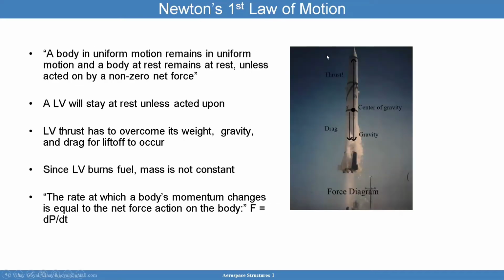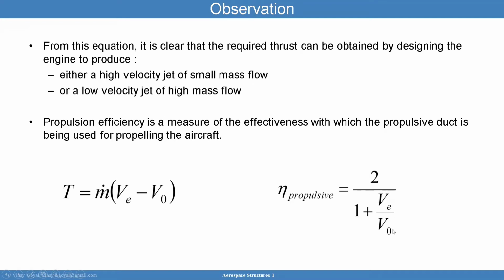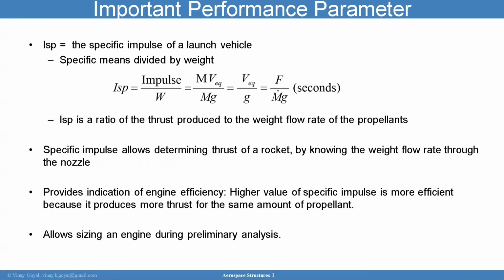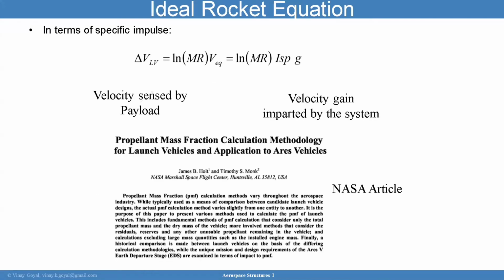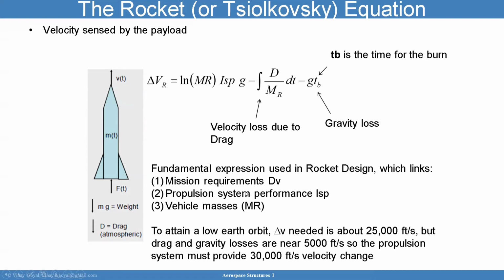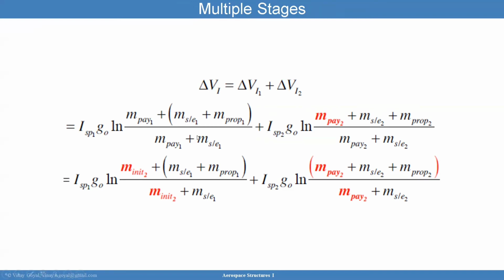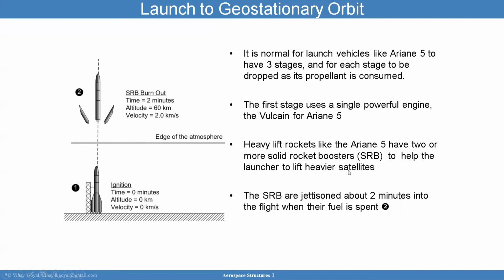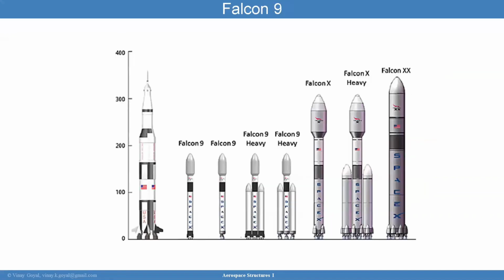Aerospace Structures I - 10. Launch Vehicle and Aircraft Propulsion Sizing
In this lecture we discuss the sizing of launch vehicles and aircraft from the propulsion point of view. The rocket equation is extensively discussed.